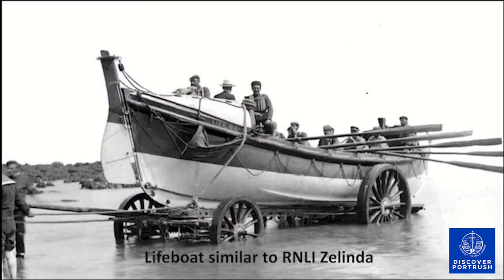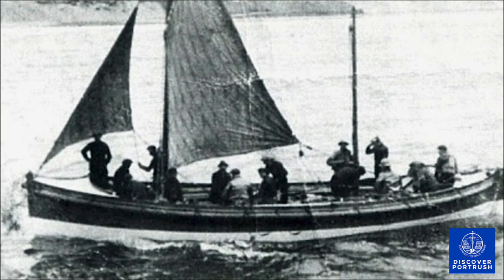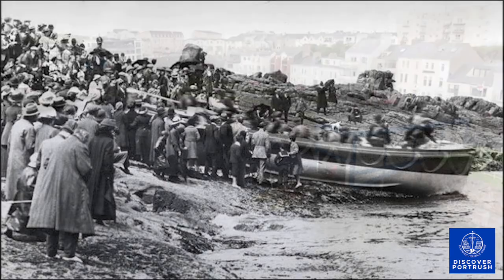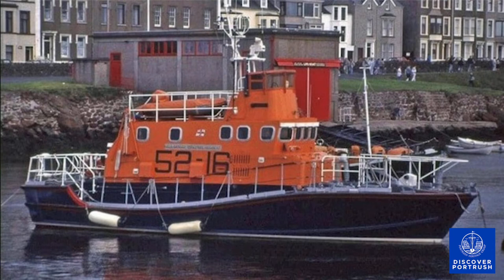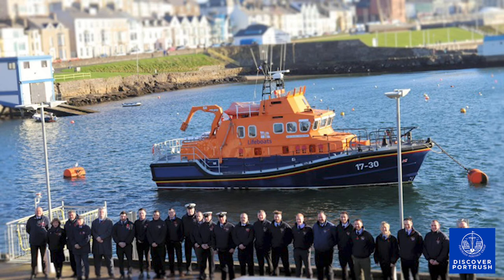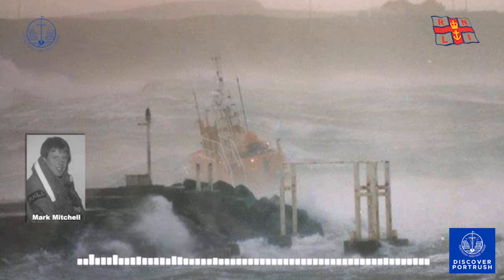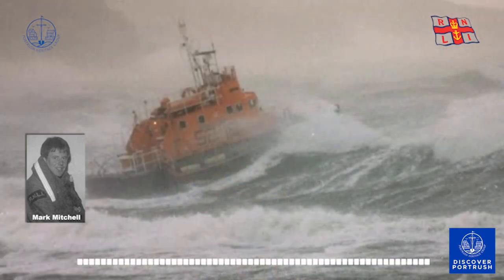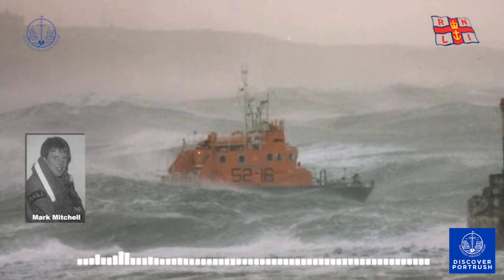Discover Portrush - Portrush Lifeboats 1860 to 1900 by Hugh McGrattan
Hugh McGrattan shares his knowledge of the history of the Portrush Lifeboats.

This video has been produced by Portrush Heritage Group as part of the Discover Portrush Festival event March 22nd to 27th 2021 thanks to funding provided by The Community Heritage Fund distributed by The National Lottery Fund on behalf of the Department for Communities.

Portrush Heritage Group - Discover Portrush is a charitable organisation.